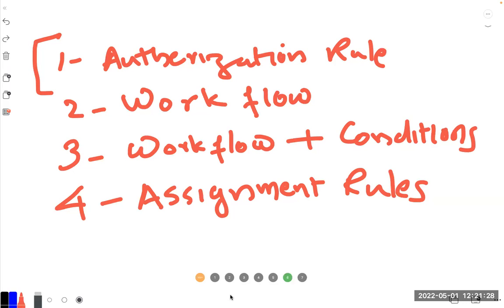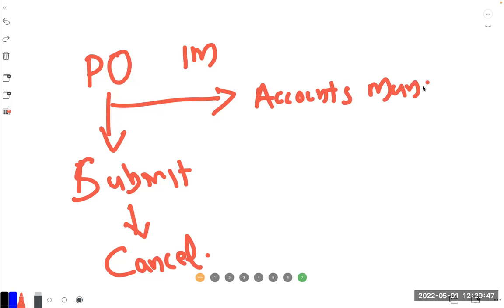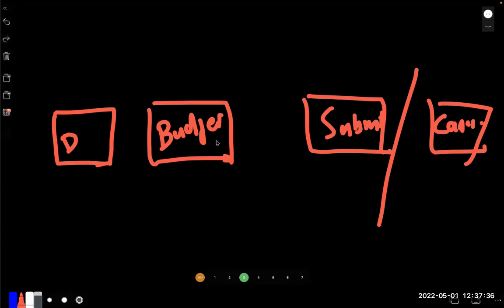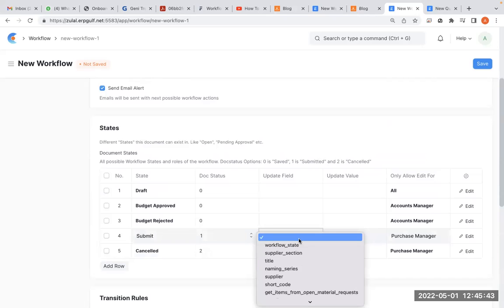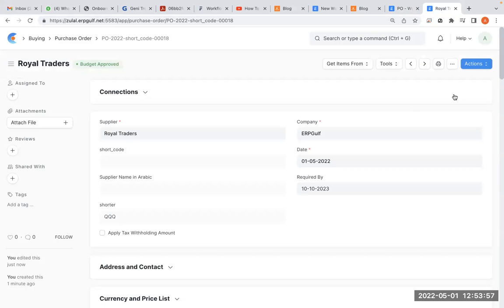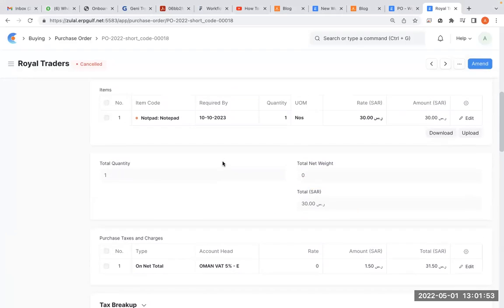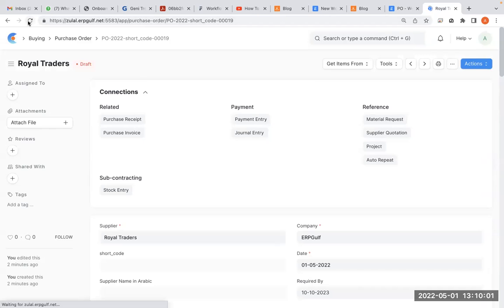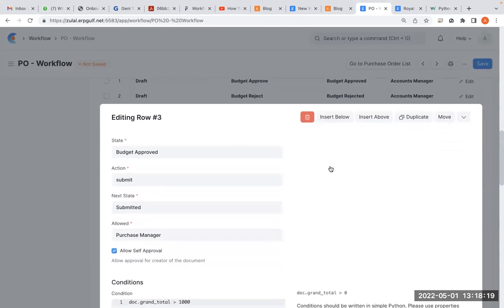C-14 ERPNext - conditional workflows. workflow conditions - Training for Accountants - by ERPGulf